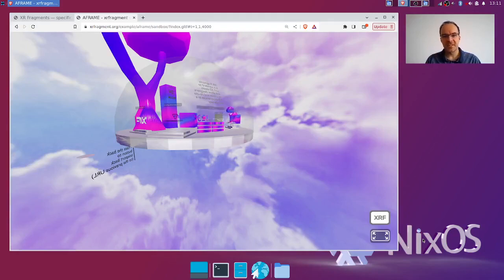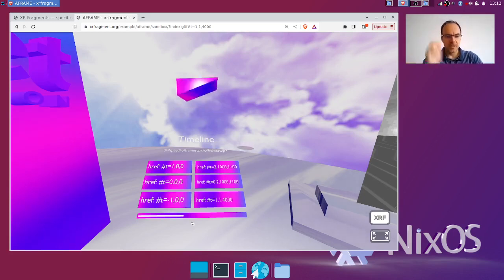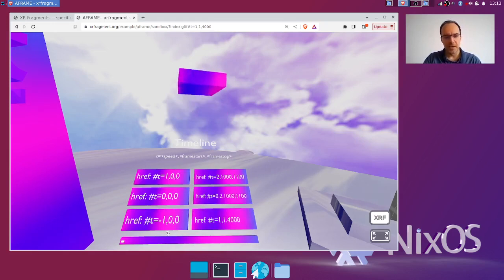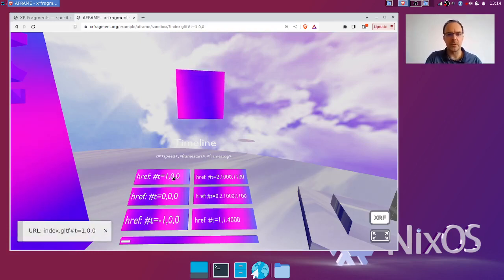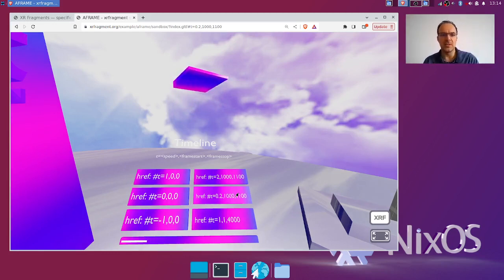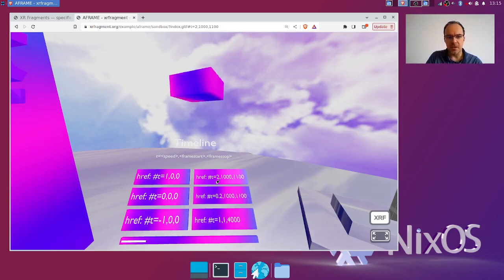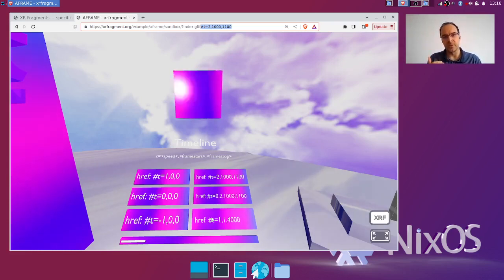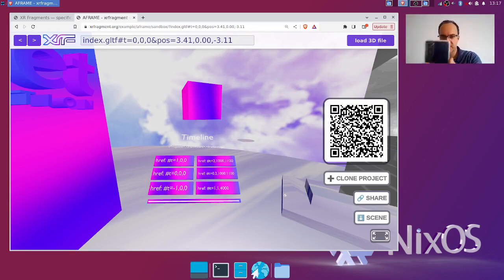XR Fragments - animation timeline